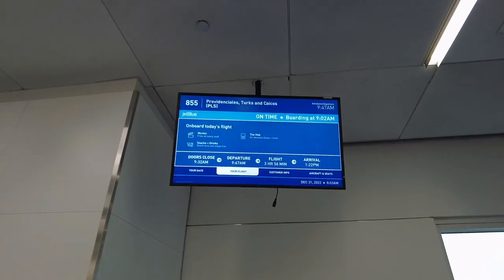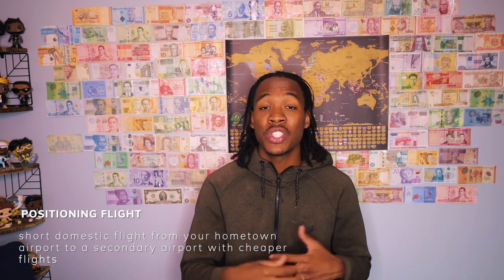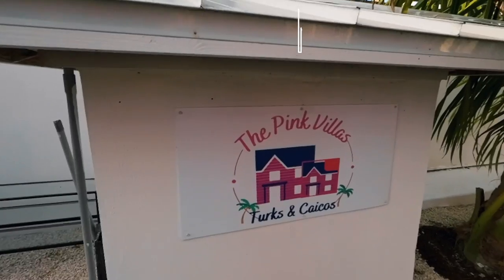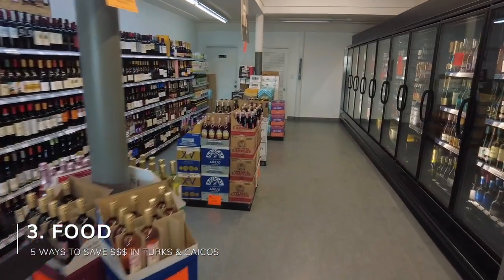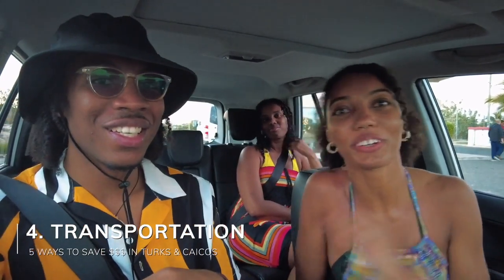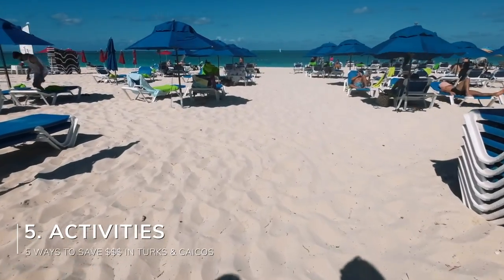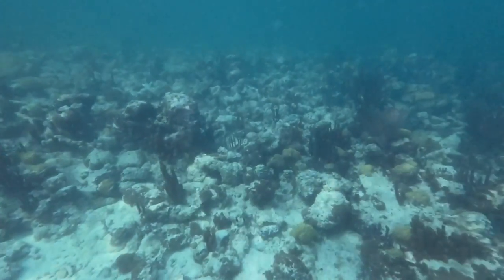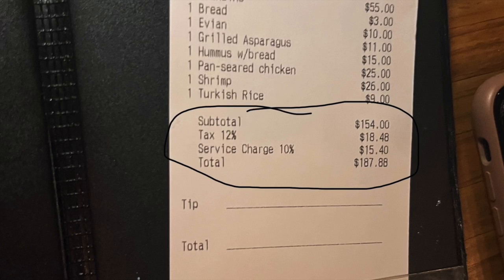Is Turks and Caicos EXPENSIVE? Watch If You Want To Save Money! 🇹🇨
If you want to know how to make your trip to Turks & Caicos more affordable, watch this now! We are giving you FIVE ways to save money in Turks and Caicos!!

These budget travel tips will help you have the perfect island vacation in Providenciales, TCI. Turks & Caicos is one of the most beautiful beach destinations that is a must-visit but the prices can really add up quickly if you don't come prepared.

Our Ultimate Turks & Caicos Guide includes 22 pages FULL of recommendations on where to stay, where to eat, trusted driver details, and the best places to go all organized by budget so you can "see the world & save a dollar" too!

Our Amazon StoreFront Travel Essentials

DJI Mavic Mini 2- The Drone I use in all videos before June 2022

Liv’s nails - Chip-resistant strips resulting in a salon-quality manicure